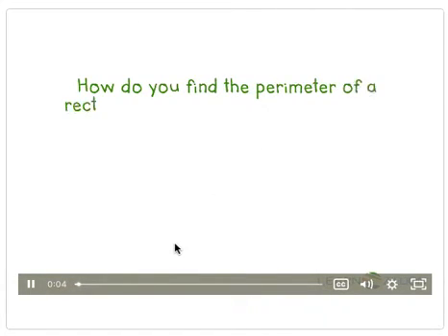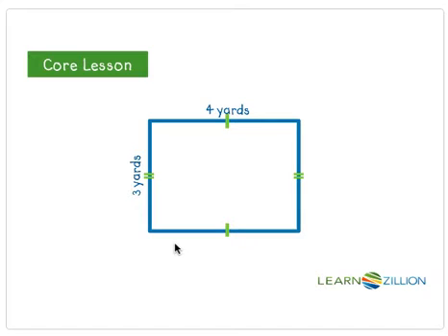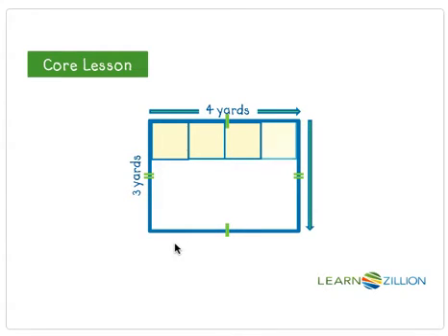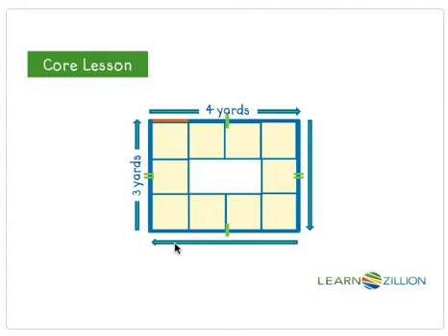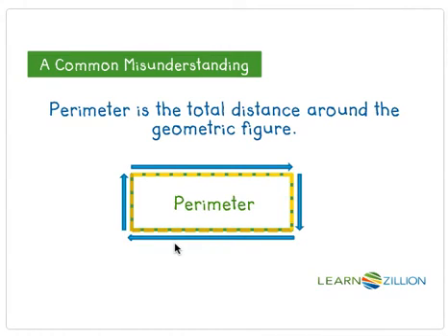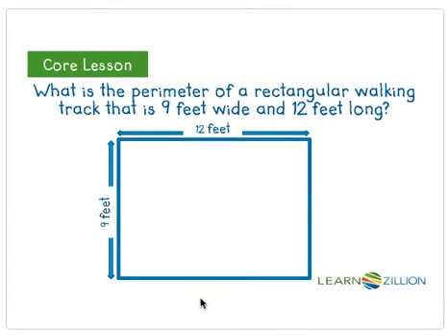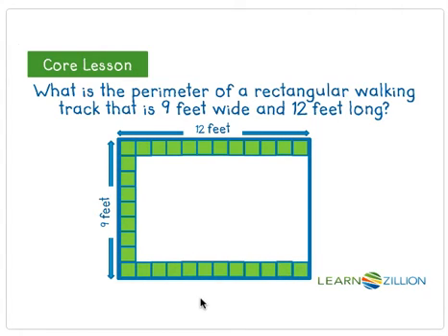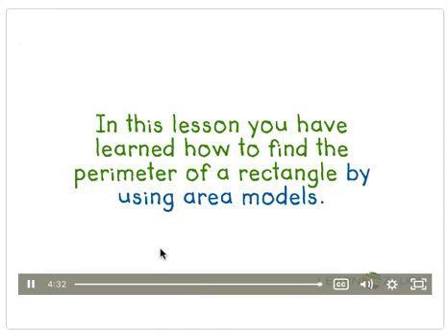area model perimeter